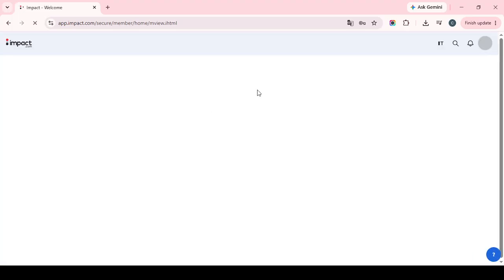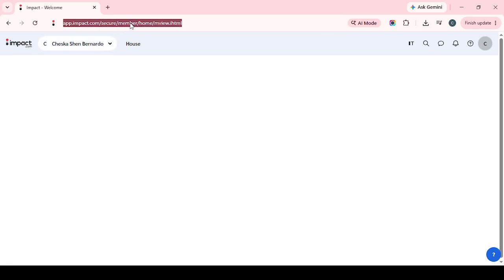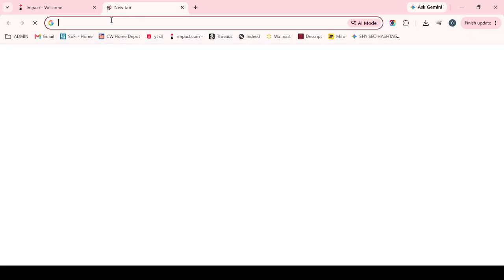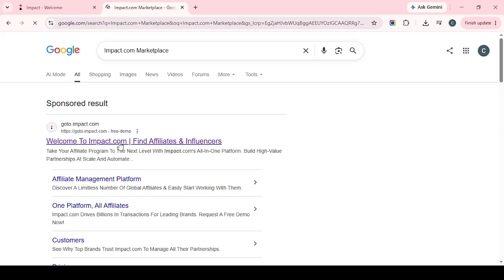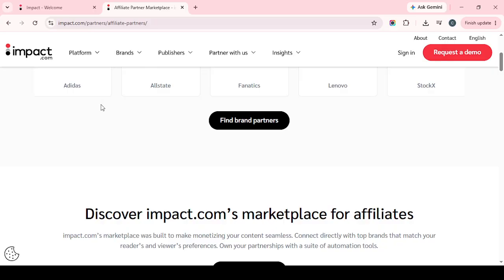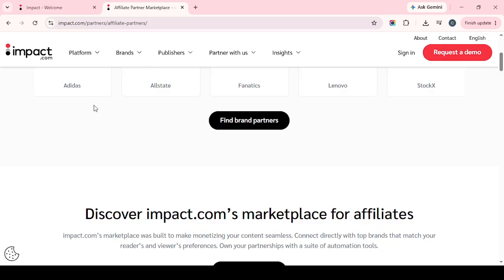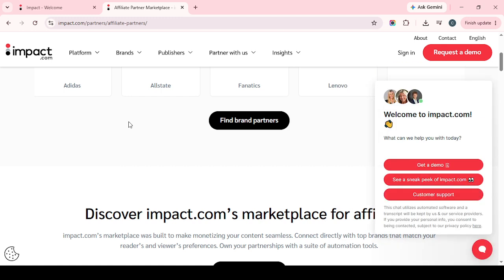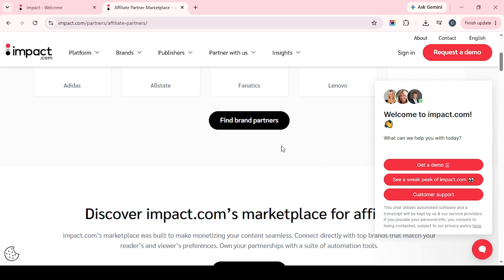How To Create CapCut Affiliate With Impact com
Learn how to sign up for and set up the CapCut affiliate program using Impact.com! This step-by-step tutorial walks you through applying for the program, navigating the Impact dashboard, generating your unique CapCut referral links, and tracking your commissions as a video creation content affiliate.